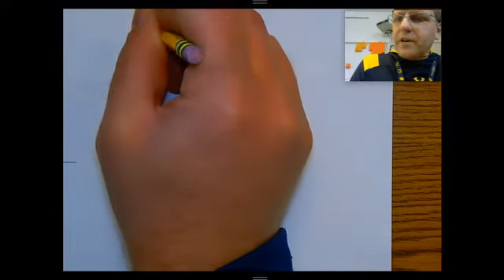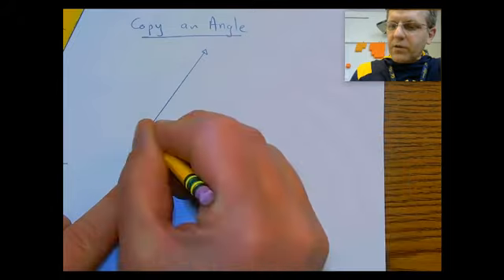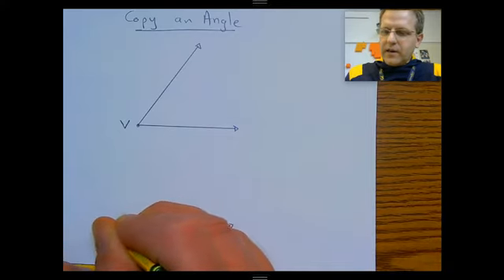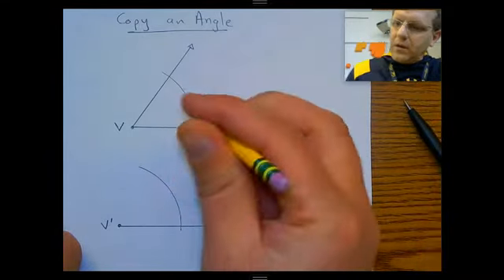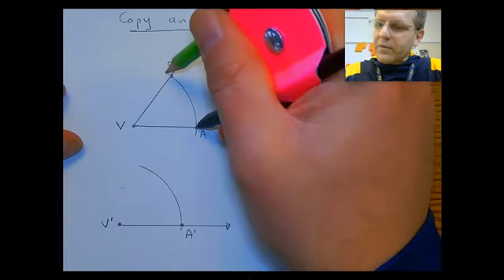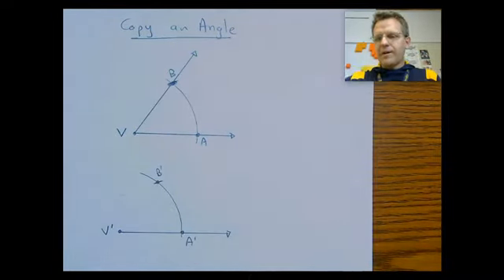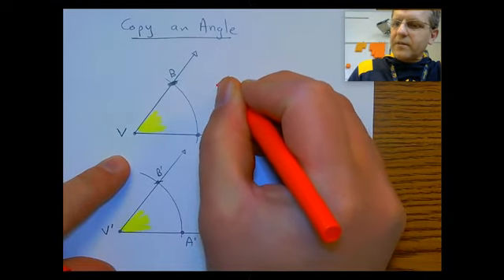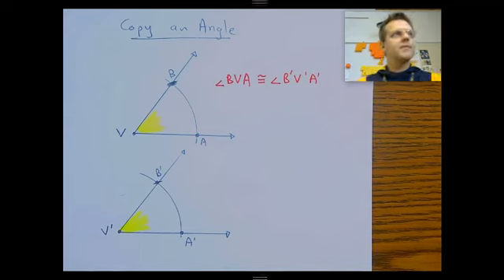Copy an Angle